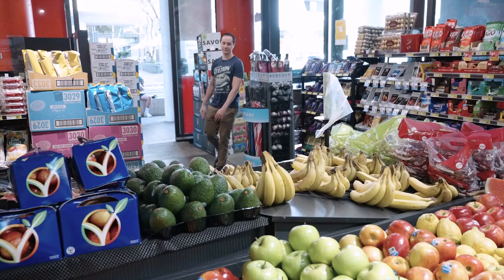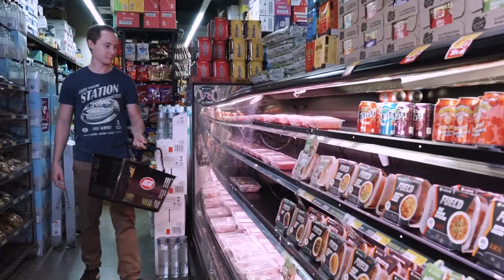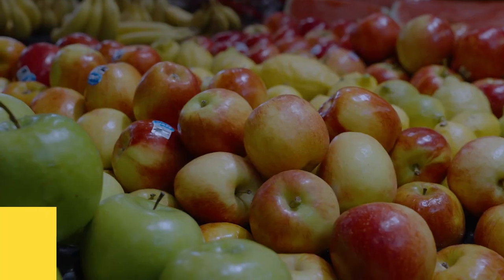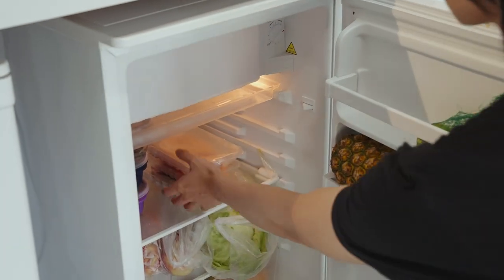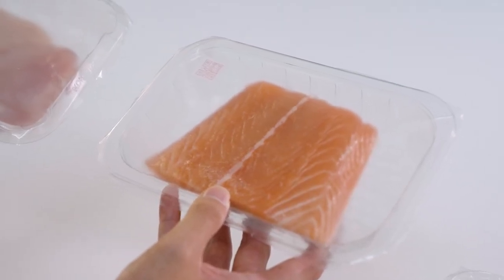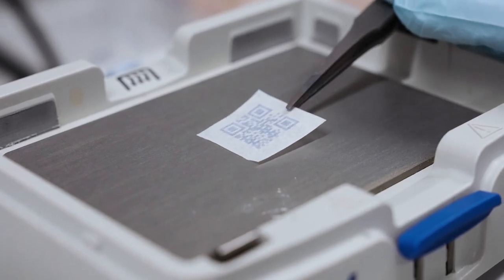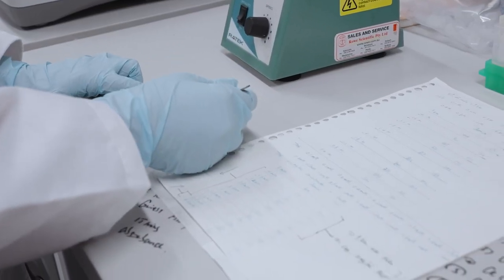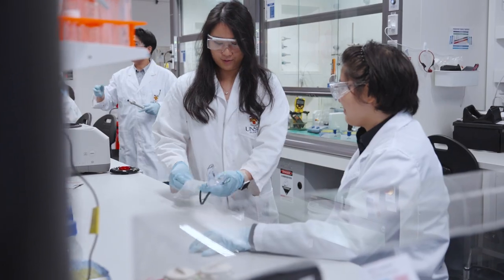Colorimetric Sensors for Food & Health Monitoring | Scientia Program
Australians waste $10 billion worth of food every year, 70% of which is still edible. Use by dates are not an accurate indication of food quality so Scientia Associate Professor Rona Chandrawati and her team are developing colorimetric sensors that can be attached to packaging to advise if food is safe to eat.